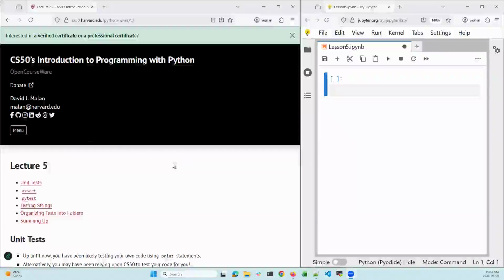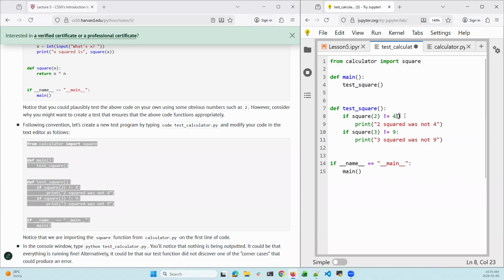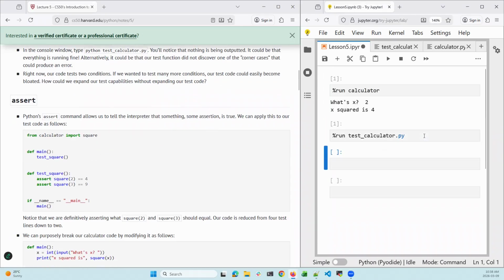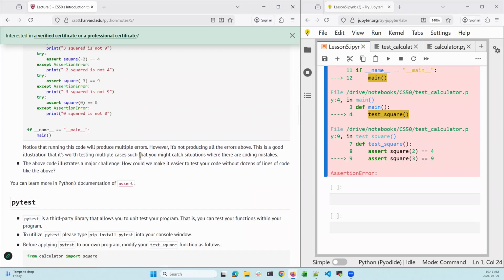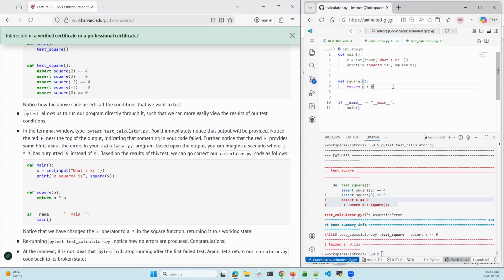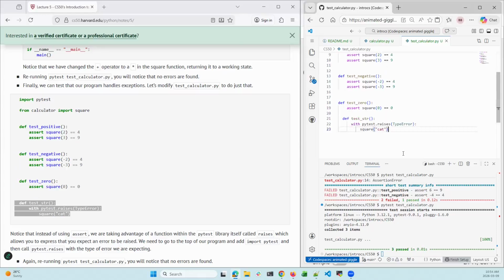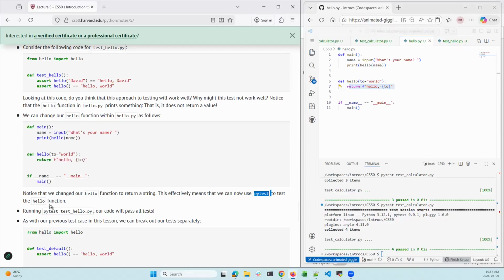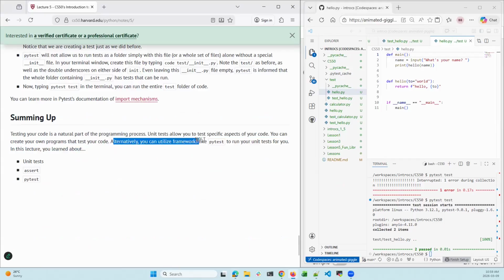Python Unit Tests Explained | CS50 Lecture 5 Walkthrough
📘 CS50 Python – Lecture 5 Guided Walkthrough (Jupyter Lab)

In this video, we continue our structured walkthrough of Harvard’s CS50 Introduction to Programming with Python — running every example interactively inside Jupyter Lab.

We carefully explore:

0:00 Python Unit Tests Overview
01:56 Python Creating test Function
5:16 Python assert Command
8:12 Python pytest Library
14:20 Python Testing Strings
16:48 Python Organizing Tests Into Folders
18:35 Summing Up

Bringing all concepts together with structured examples and improvements.

This video is ideal for:

• Beginners building strong fundamentals
• Students following CS50 Python
• Anyone wanting deeper clarity on numbers and functions
• Educators looking for clean Jupyter-based demonstrations